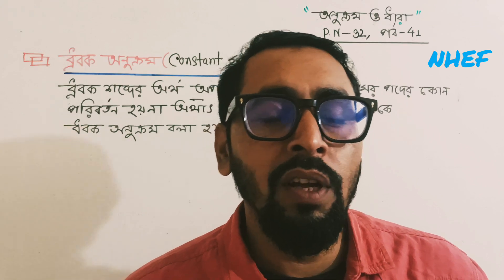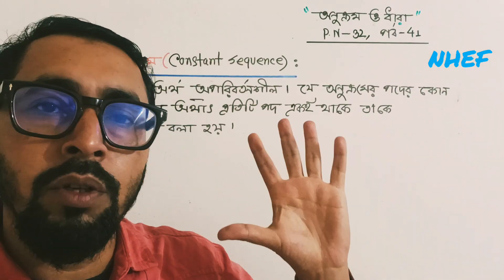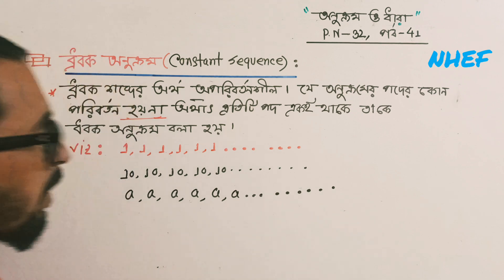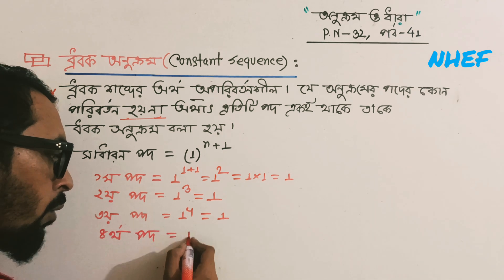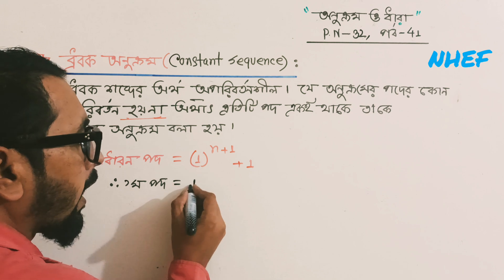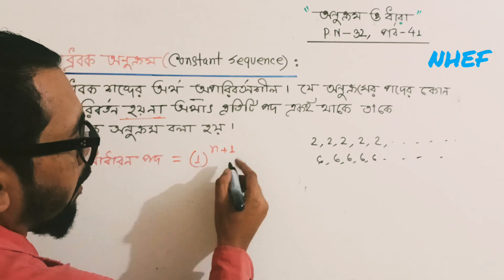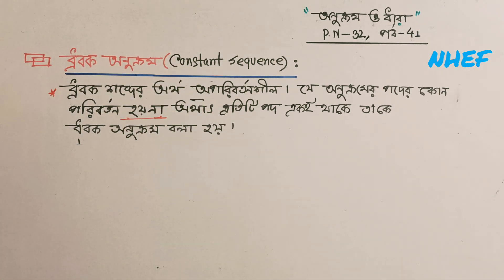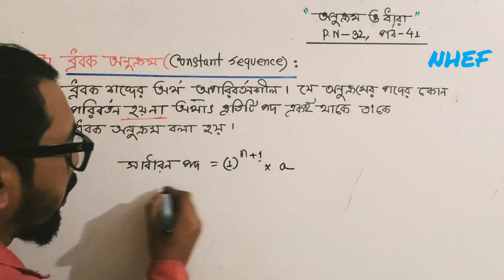অনুক্রম ও ধারা | ৯ম শ্রেণির গণিত ২য় অধ্যায় ২০২৪ | Class 9 Math Chapter 2 | New Curriculum 2024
অনুক্রম ও ধারা  | নবম শ্রেণির গণিত ২য় অধ্যায় | Class 9 Math 2024 | New Curriculum |

Your Query :
অনুক্রম (Sequence)
ধারা (Series)
গুণোত্তর ধারার আংশিক সুমষ্টি নির্ণয়